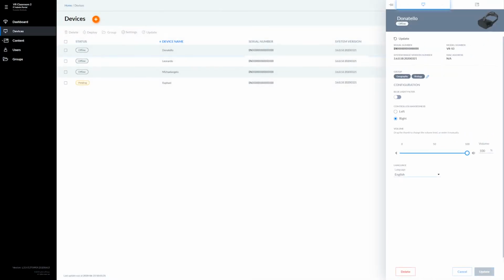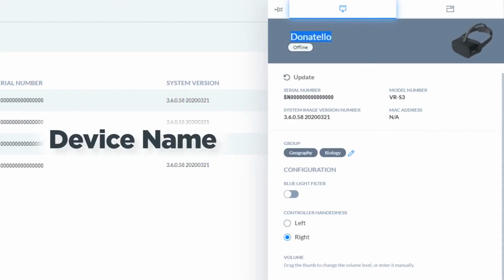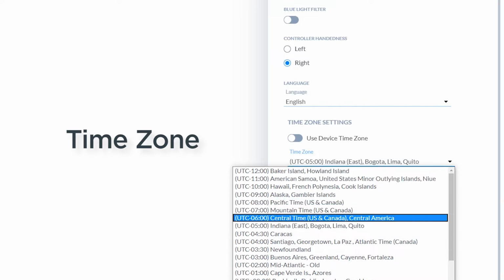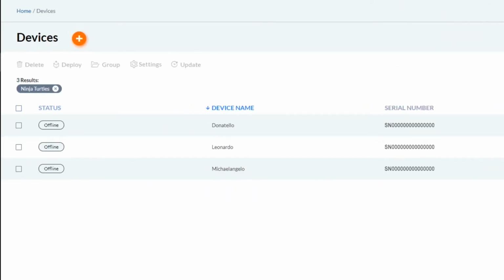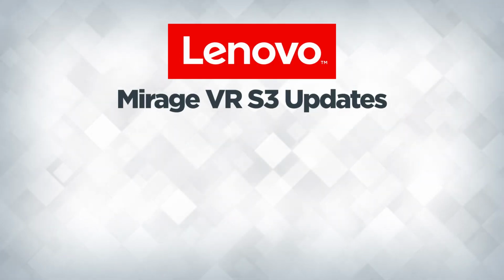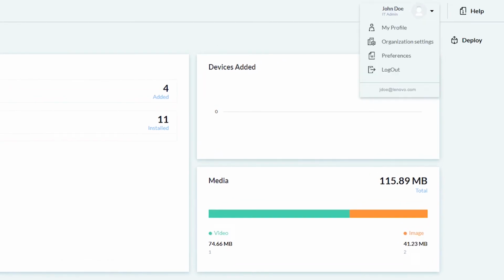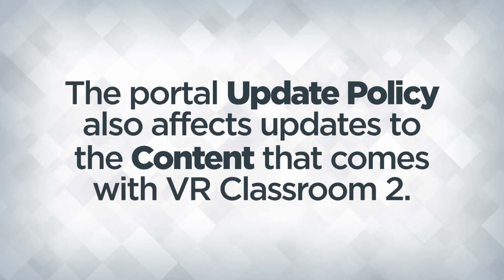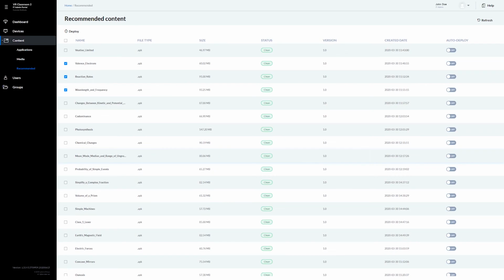Lenovo VR Classroom 2 - ThinkReality MDM - Device Management (2020)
This video demonstrates how to use the ThinkReality portal to manage device settings, organize devices and users into groups, and change the software update policy for your organization.